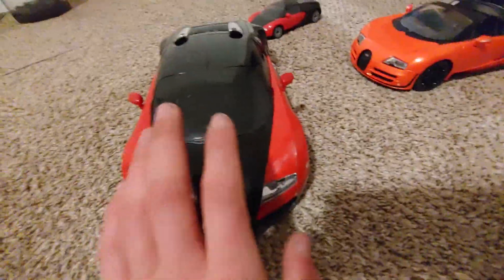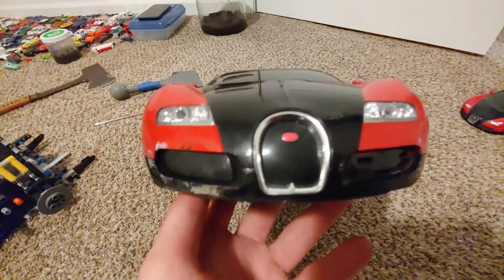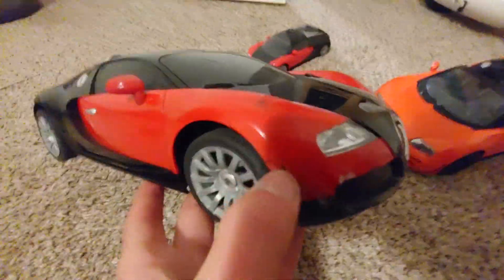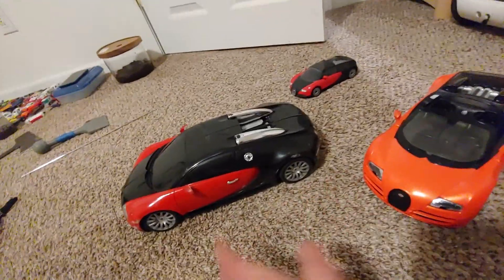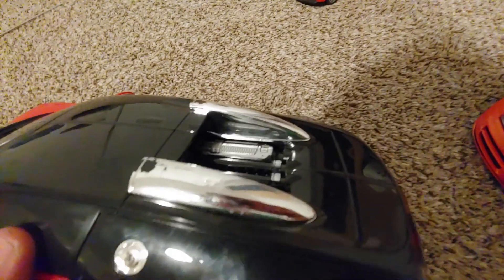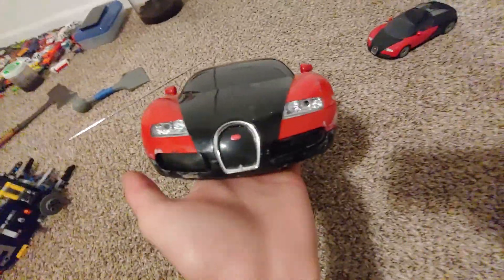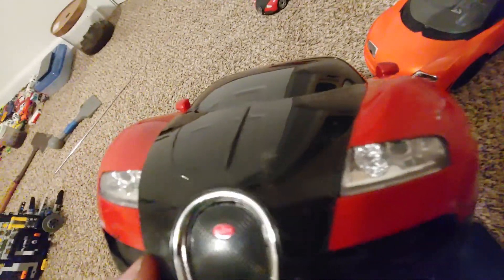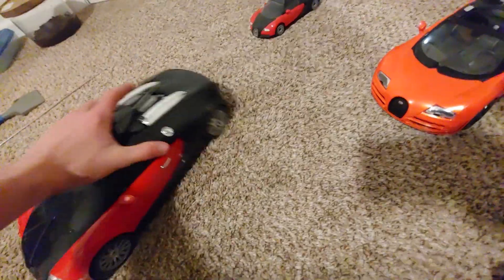Bugatti part 2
Like "HERE"